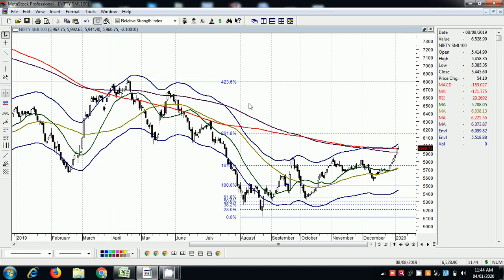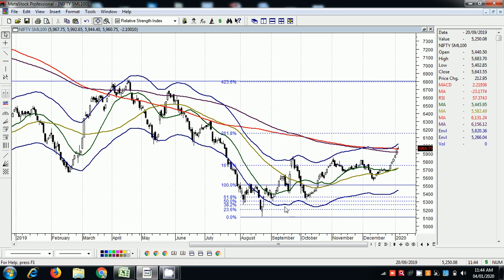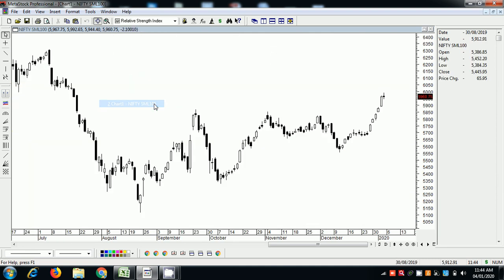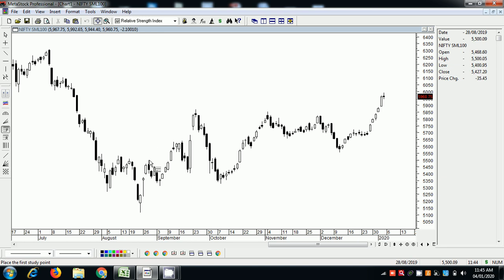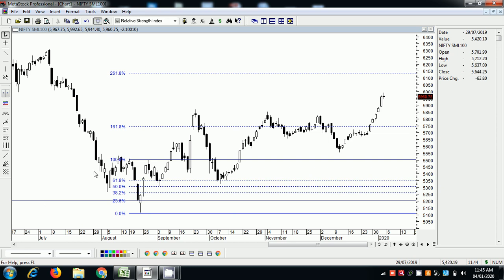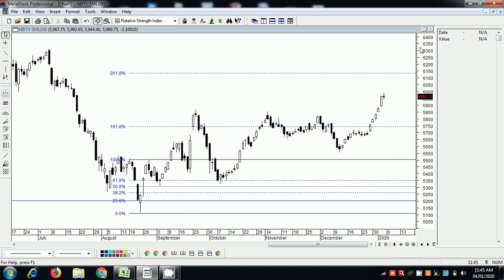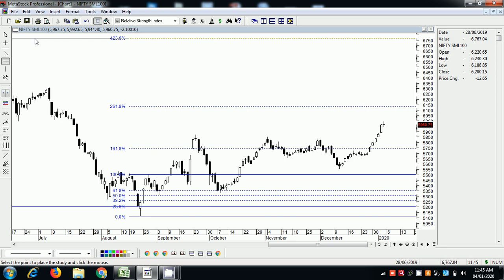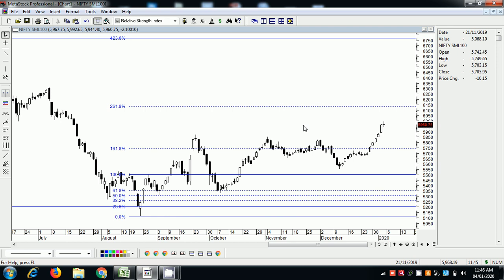FIBO 9 Small Cap Index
Alternatively you can invest thru us online wherever you are…
pyramid advisory…..twitter